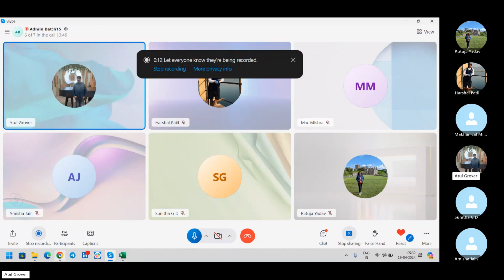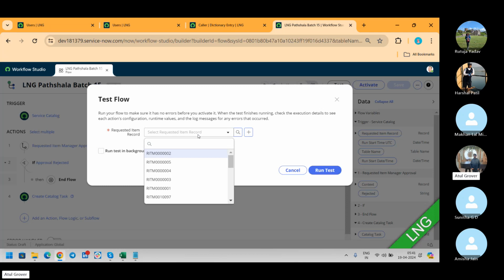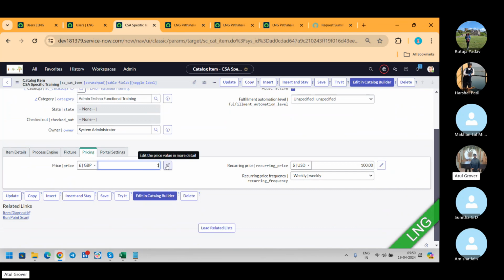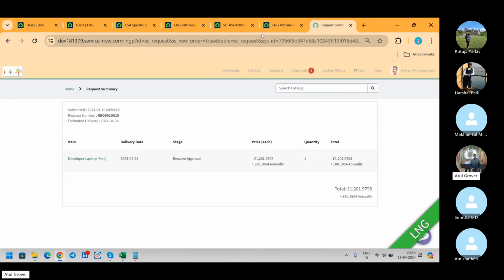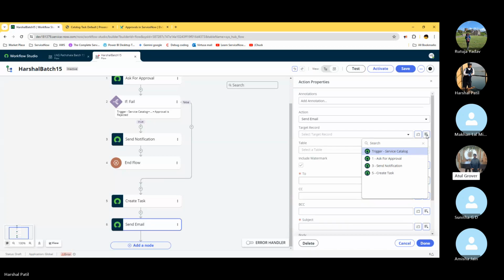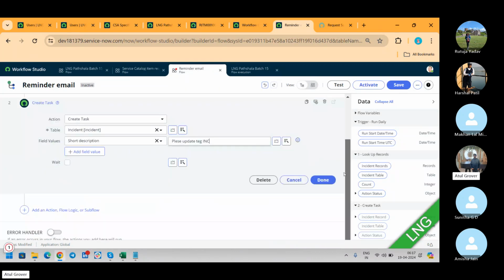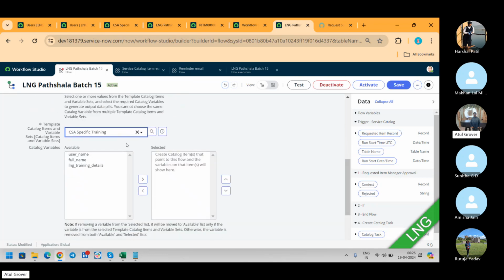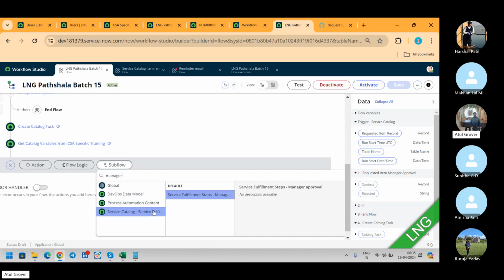CSA Admin Batch15 | Day 20 | Flow In Deep